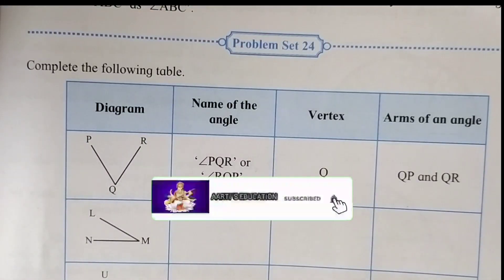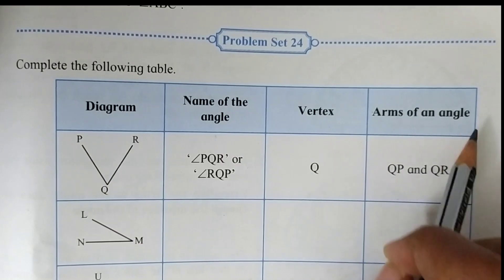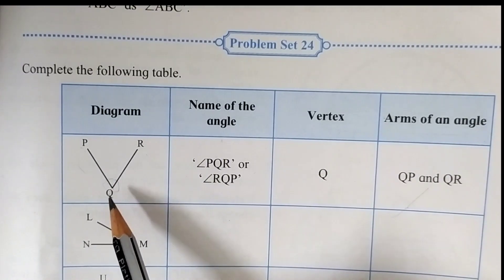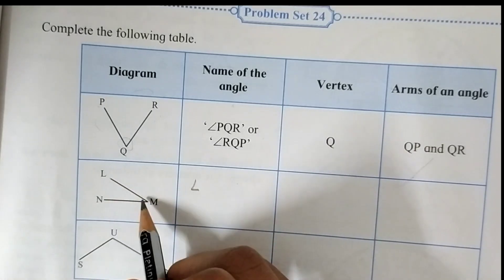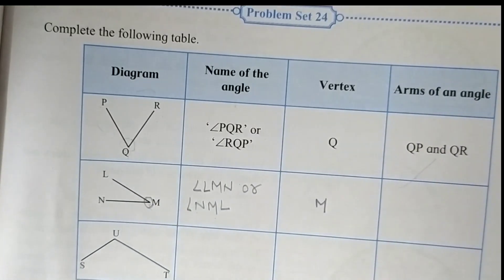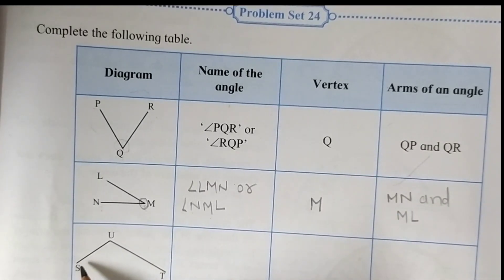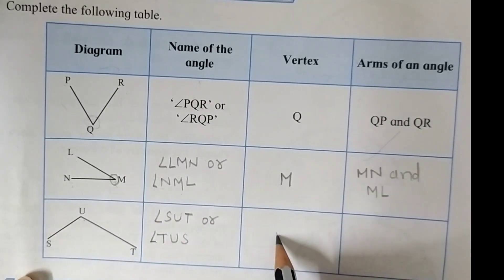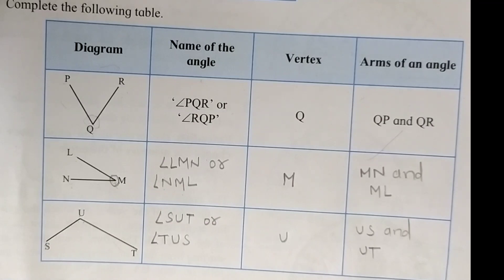Problem set 24 std 5।5th std maths।ssc board maths class 5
Full solution with explanation of problem set 24